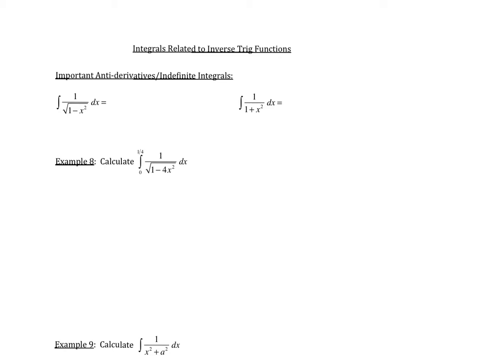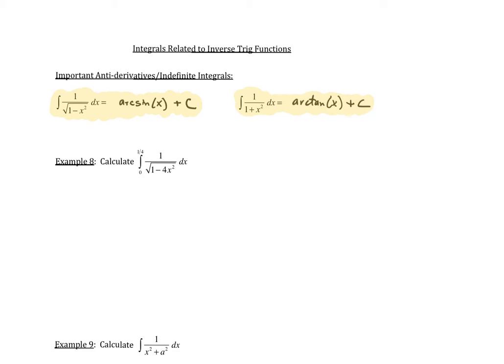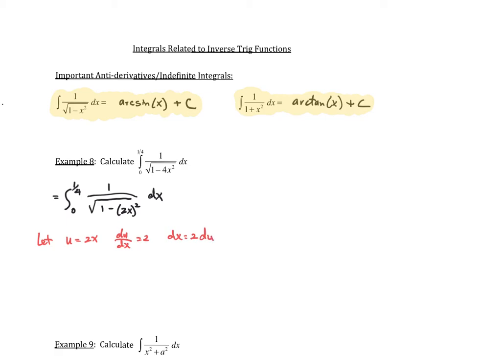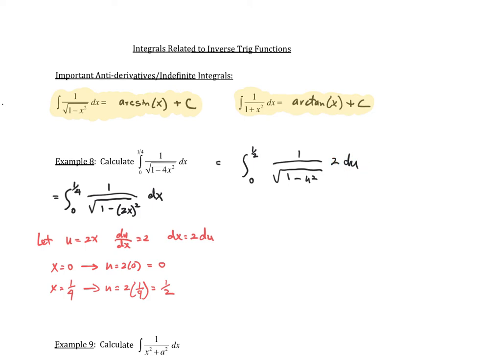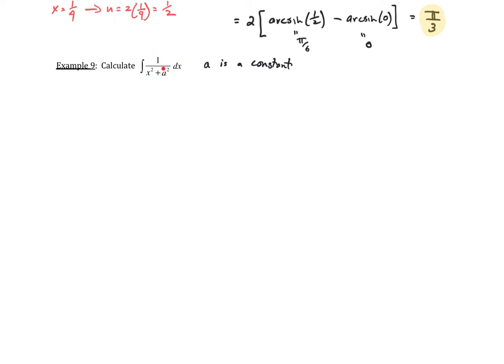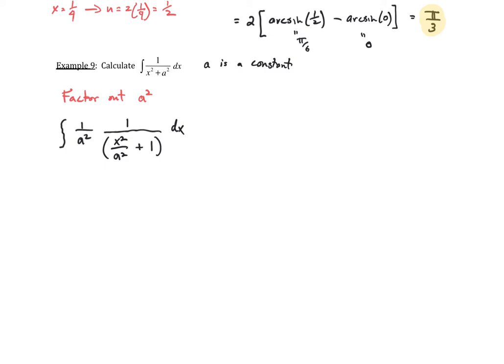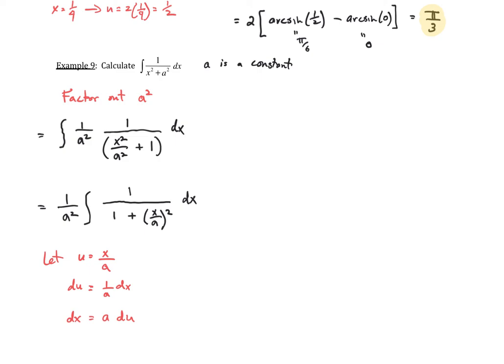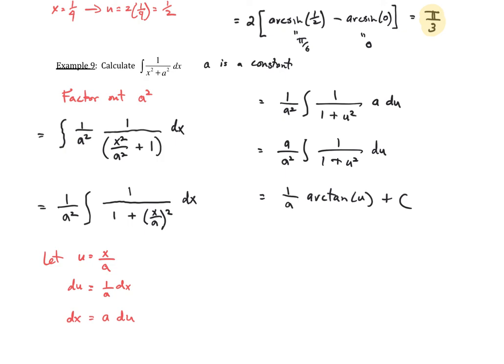1.6.2 Integrals Involving Inverse Trig functions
This video shows a couple of examples of integrals involving inverse trig functions.